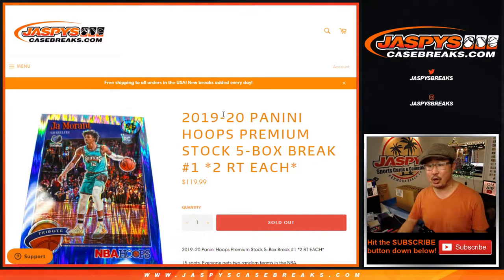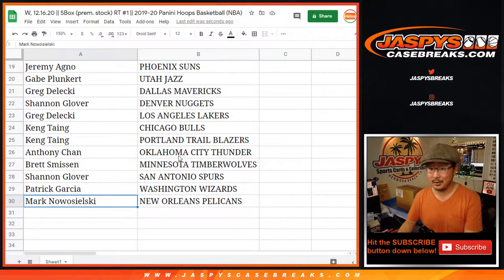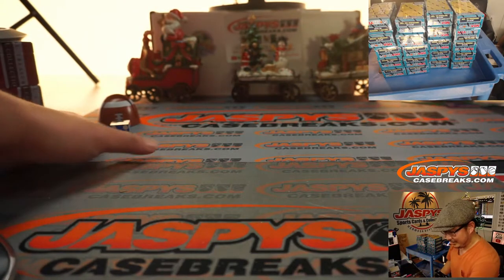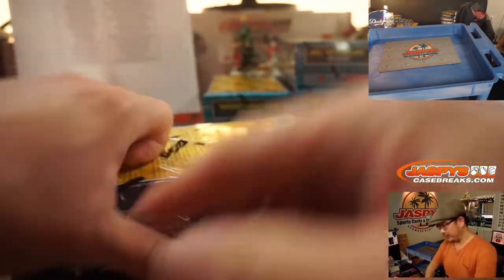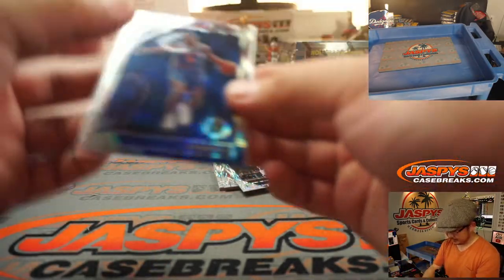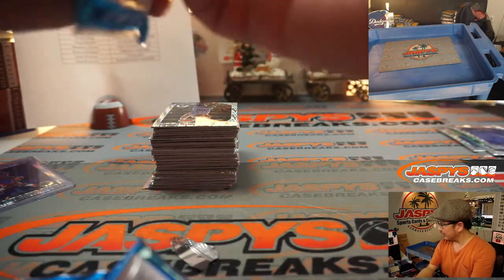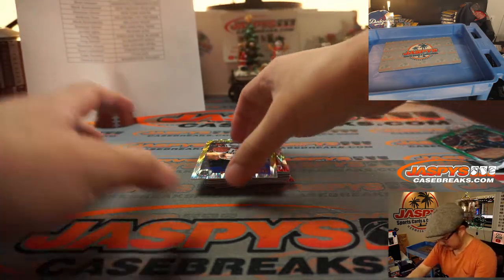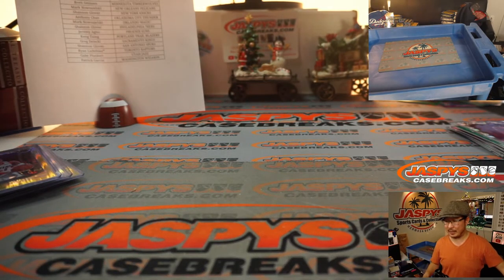W, 12.16.20 || 5Box (prem. stock) RT #1 || 2019-20 Panini Hoops Basketball (NBA)